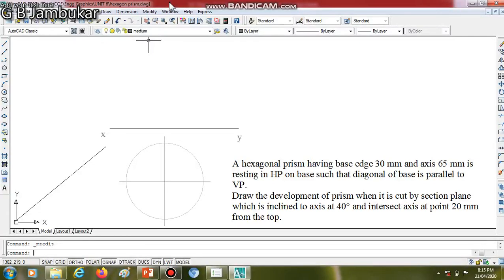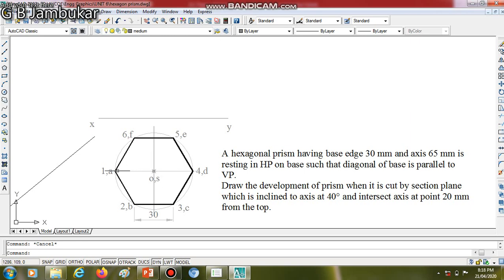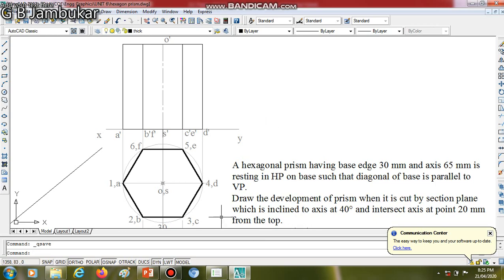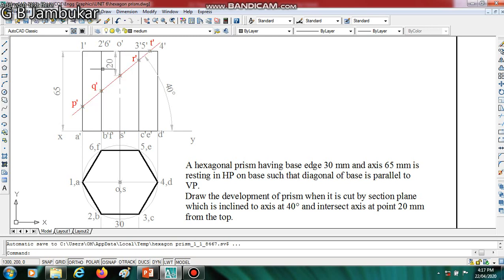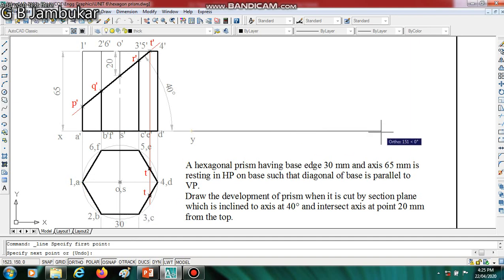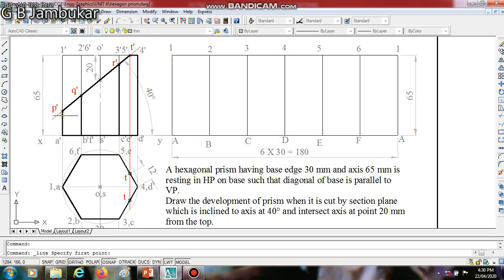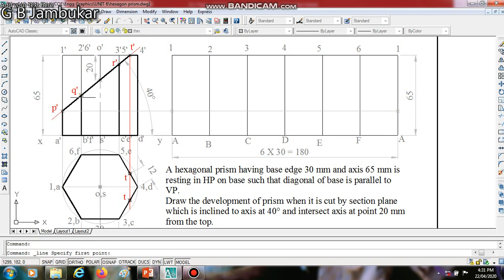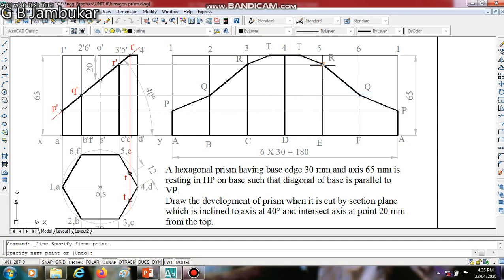GBJ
DLS of Hexagonal Prism cut by AIP